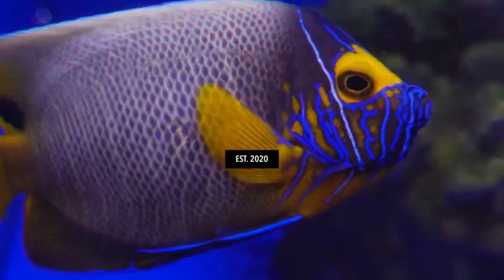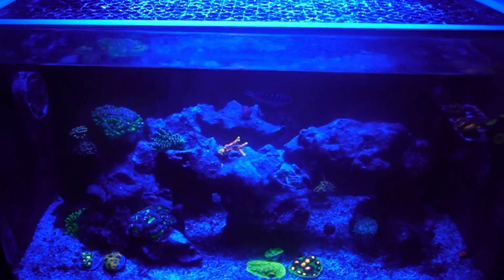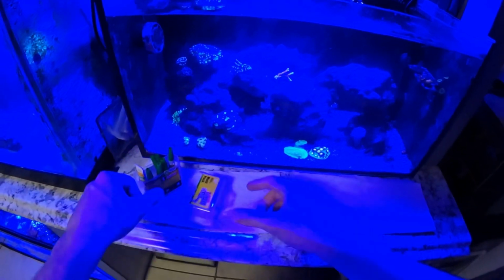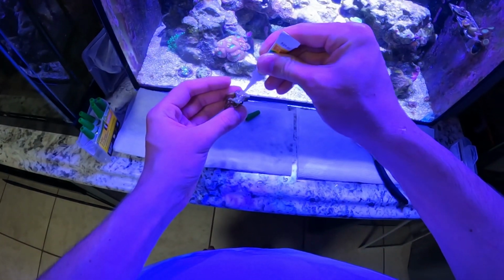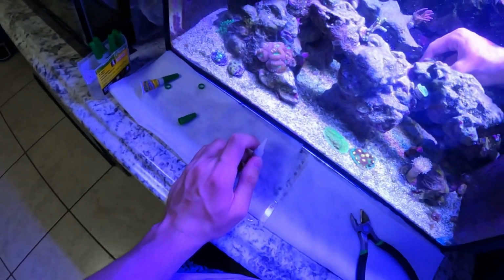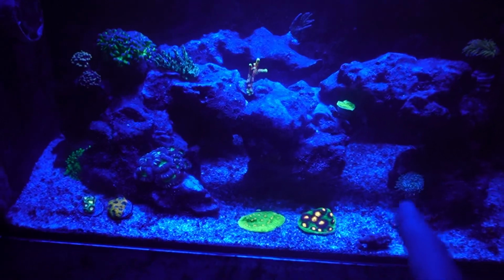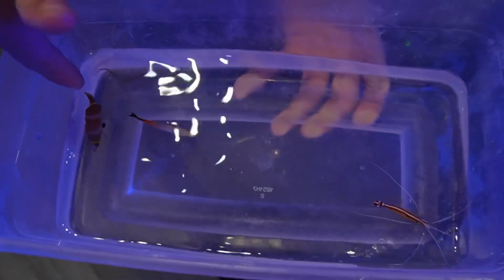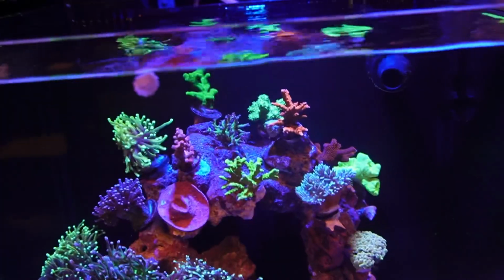FINALLY Adding Fish to the 15G SALTWATER REEF AQUARIUM!!! (Nano Reef Tank Update)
Whats up YouTube in today’s video I gave an update on my 20 gallon saltwater reef tank. We glued down some corals and showed you how the tank was doing. Then we swung over to Top Shelf Aquatics and showed you the 15 gallon nano reef tank and we finally added some new saltwater fish!!!

About Colson’s Critters
Welcome to Colson's Critters! I have plenty of animals, but I mostly focus this channel on my fish tanks and reptiles. I work at Top Shelf Aquatics in Winter Park Florida so there is always something new and exciting I can bring to you guys! I'm also always getting new animals and starting new projects that I take you all along with me. I started this channel to show vou how 1 take care of my animals and to learn a bit from you as well :)

Music from Uppbeat (free for Creators!)

For more exclusive content and updates check out my Instagram and TikTok

Peace!